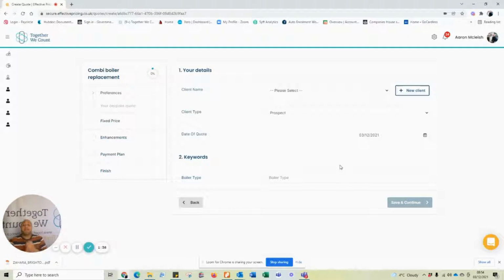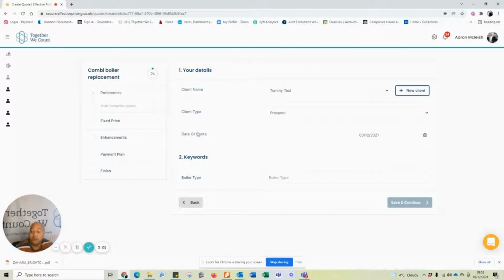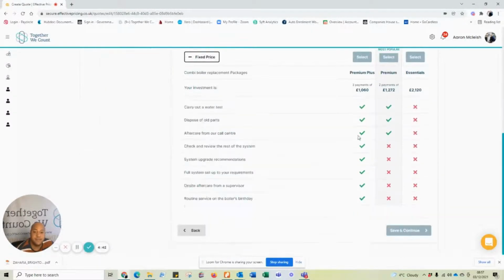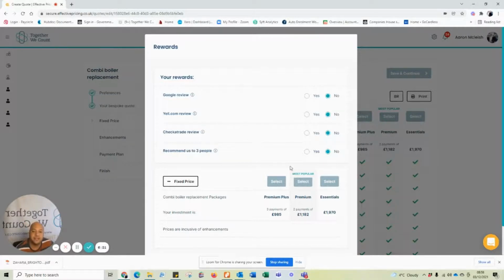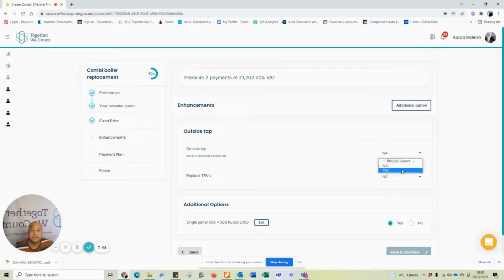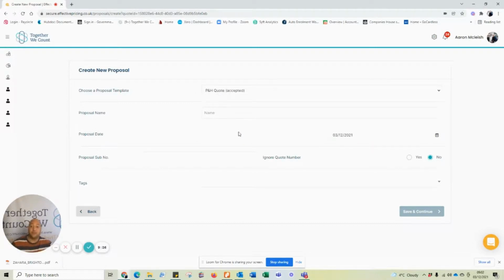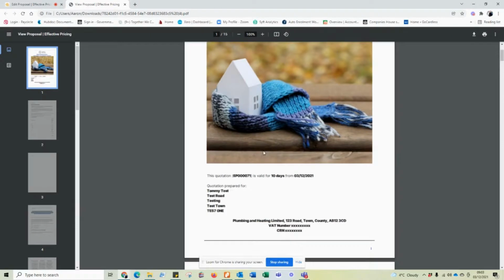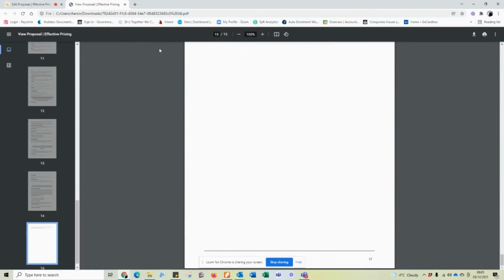Effective Pricing demo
Aaron McLeish demonstrates the Effective Pricing software to show how it can be used to build quotes and proposals live, with your prospects. For plumbing and heating businesses.